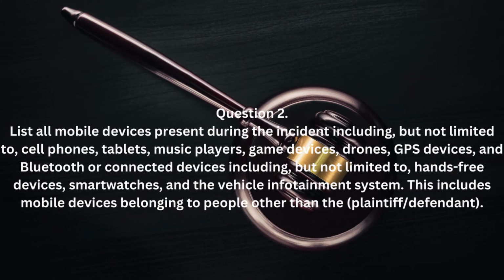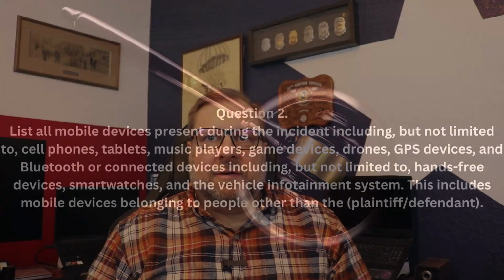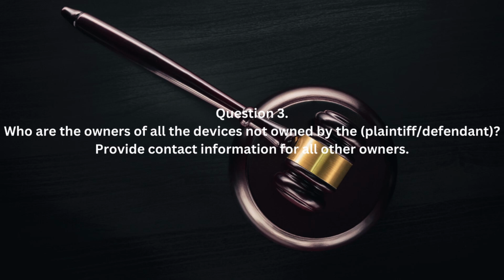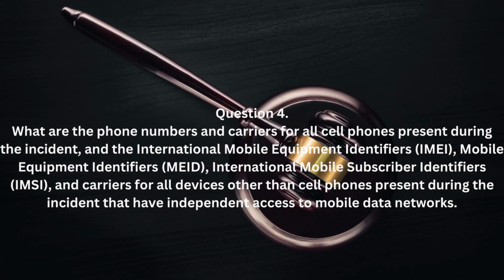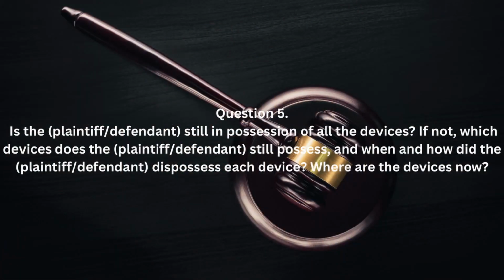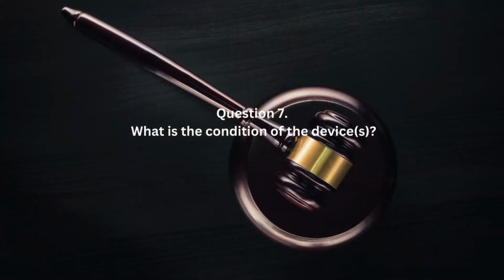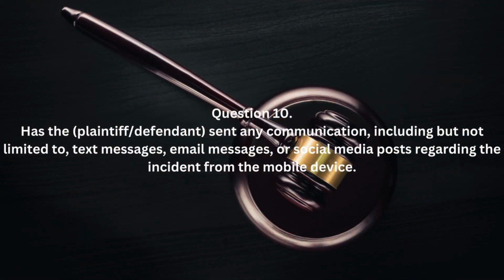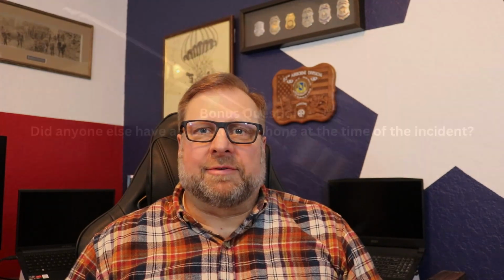10 Critical Cell Phone Interrogatory Questions for Legal Cases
In the realm of legal investigations, cell phone evidence holds significant weight, yet its preservation and utilization require careful navigation. In this detailed guide, we delve into the intricacies of leveraging interrogatory questions to unearth critical cell phone evidence in legal cases.
Explore the comprehensive array of interrogatory questions meticulously curated to identify potential evidence and safeguard its integrity. From assessing mobile device usage during incidents to evaluating device conditions and data transfer histories, each interrogatory serves as a strategic tool in unraveling the complexities of modern litigation.
For legal practitioners seeking to enhance their understanding of cell phone evidence and optimize their litigation strategies, this guide offers invaluable insights and actionable guidance.